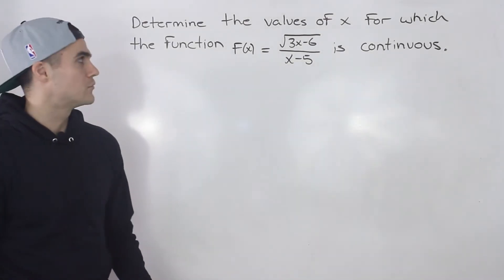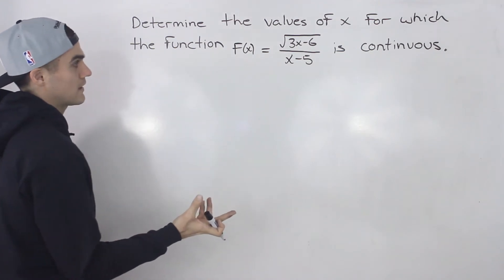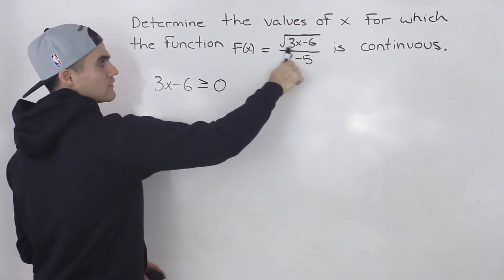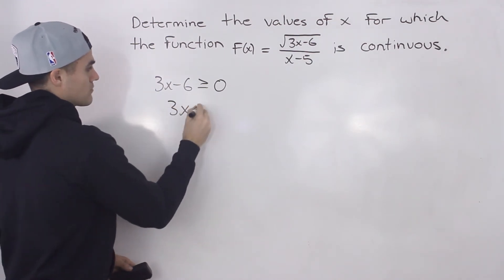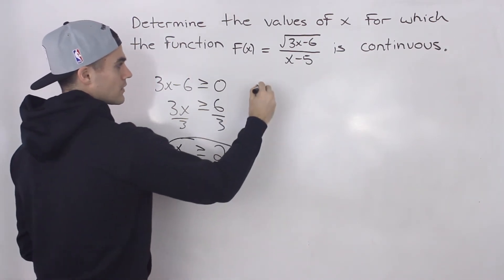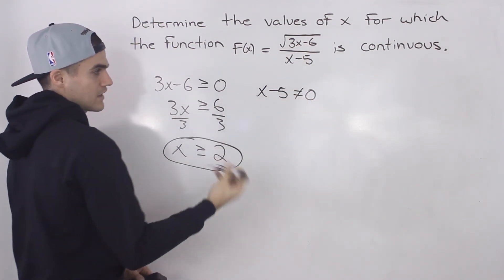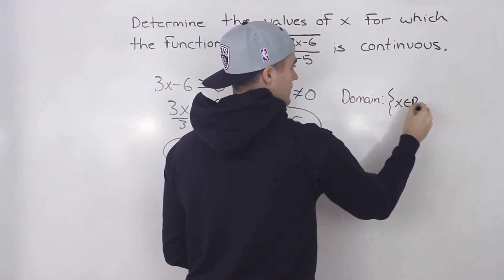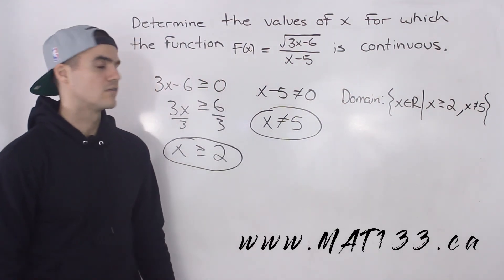MAT 133 - The Continuity of a Function - University of Toronto